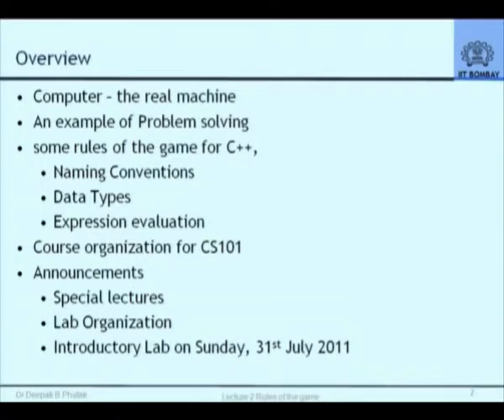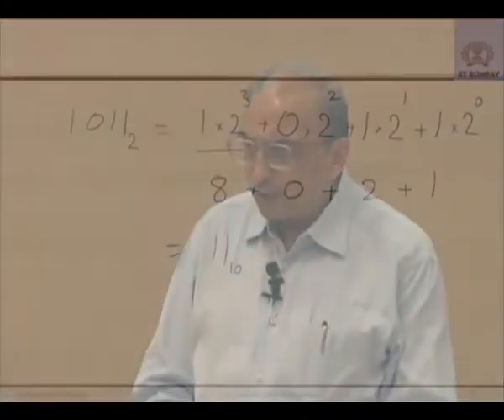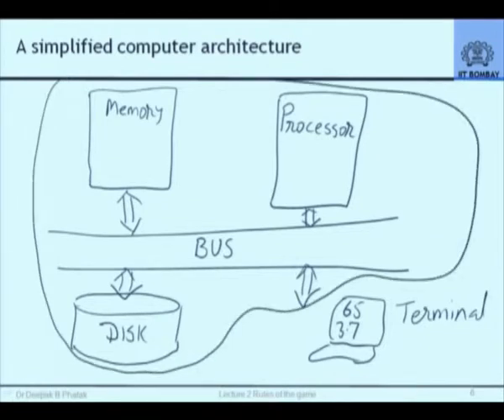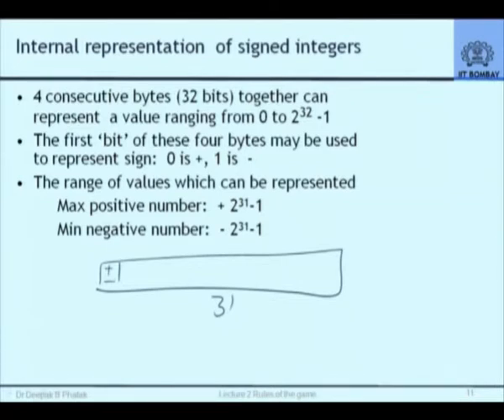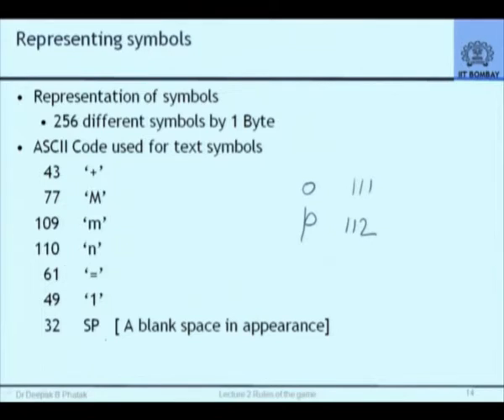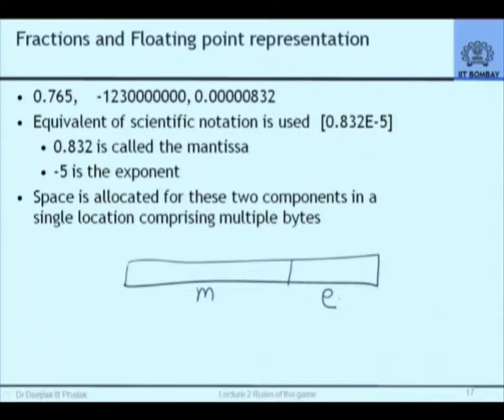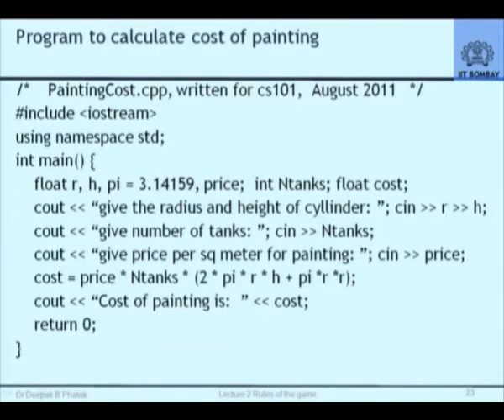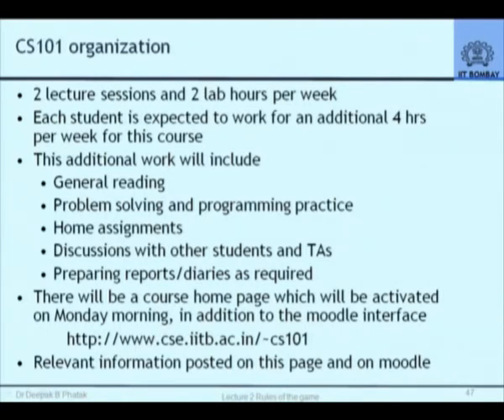CS101 L2 Introduction to ProgrammingRules of the Game